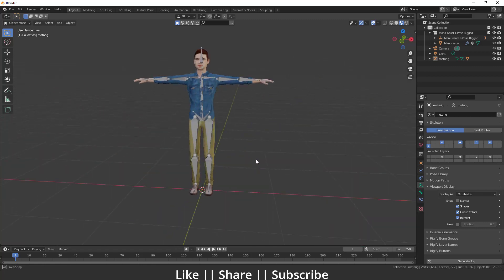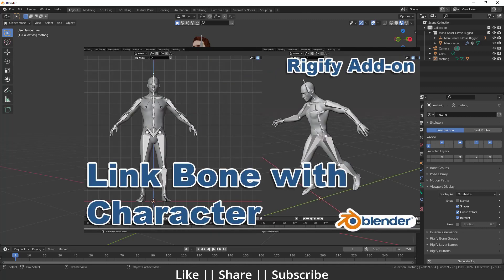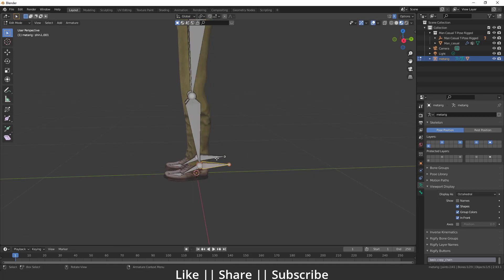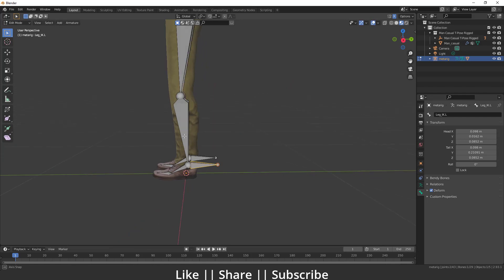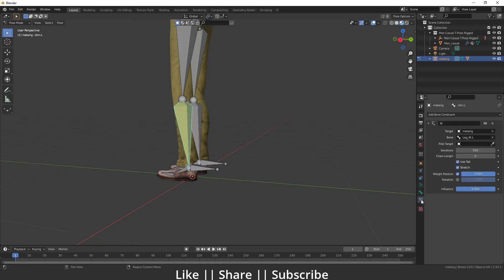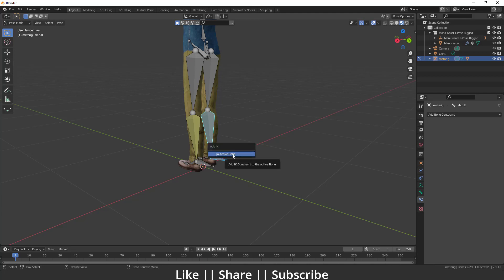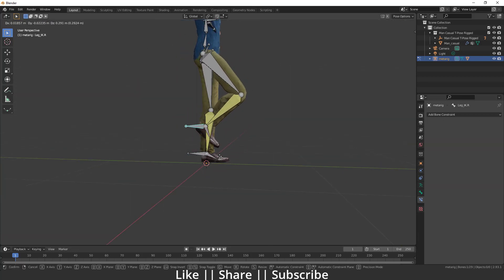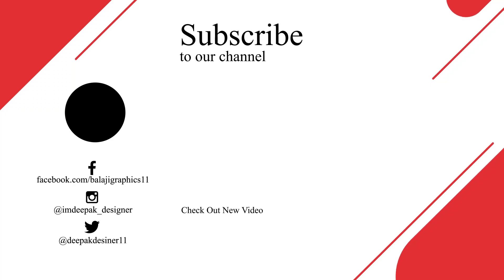Leg IK Rig for Character in Blender (Animation Tutorial)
Hello, guys, I hope you are doing well and in this video, I'm going to show you how you can create a Leg IK rig for characters using Blender and I hope you will like this tutorial if you like the video make sure to hit the subscribe button and hit the bell icon too.